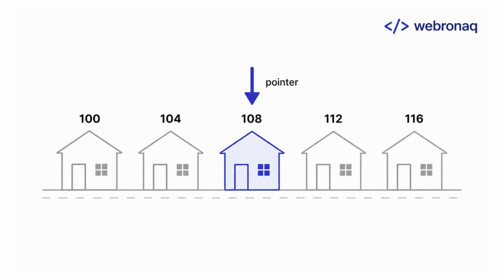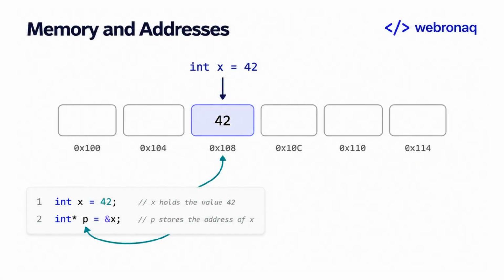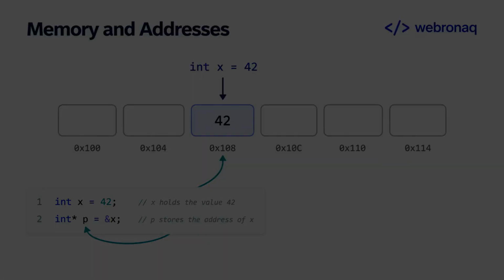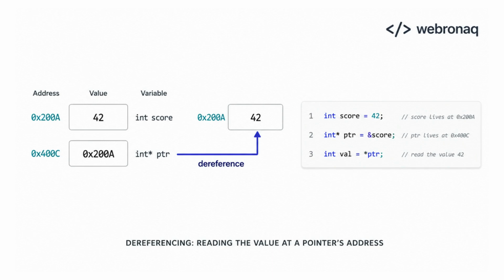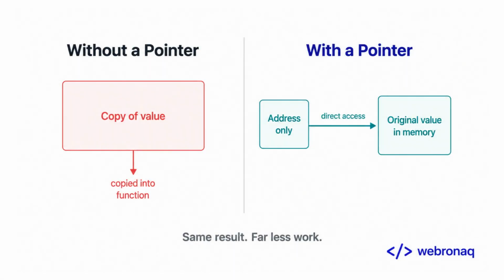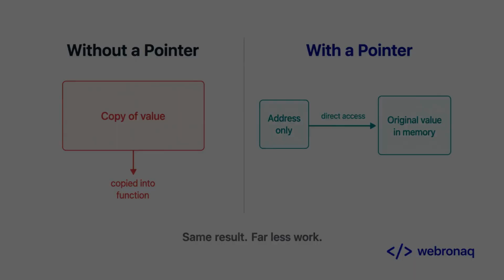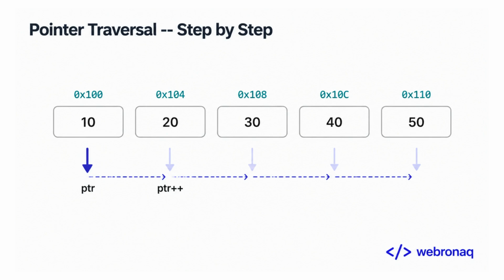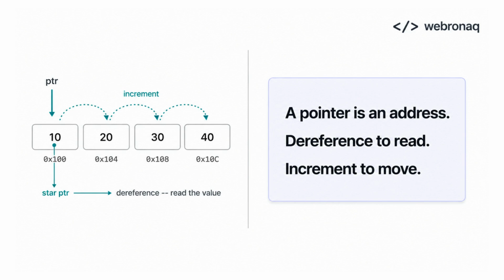What Is a Pointer and Why Use It for Traversal?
Pointers explained -- what they are, how they work, and why they matter for traversal in programming.

If you've ever wondered how code moves through a linked list or walks an array without copying data, the answer is pointers. In this video, we break down what a pointer actually is -- a variable that stores a memory address -- and build the mental model from scratch. You'll see how pointer-based traversal works step by step, why it's more efficient than copying values, and how this pattern shows up across real data structures. Whether you're just starting out or solidifying your fundamentals, this is the foundation you need.